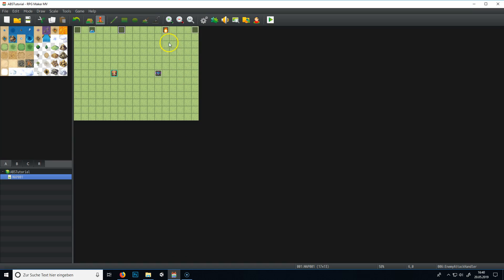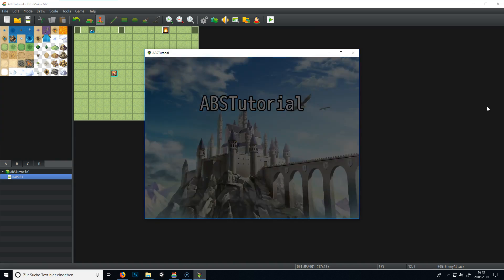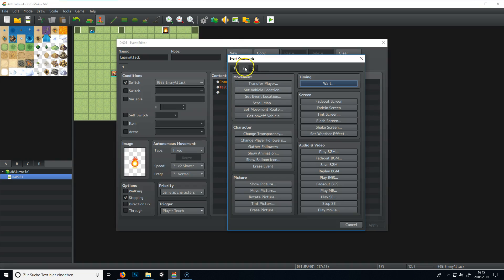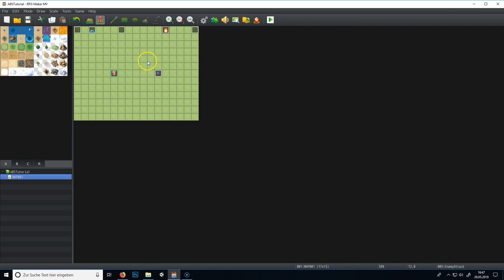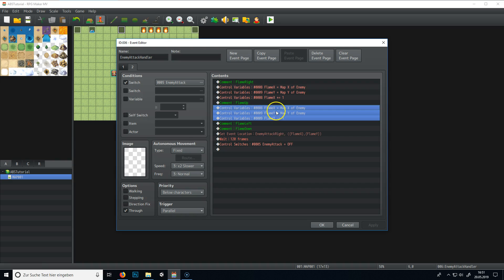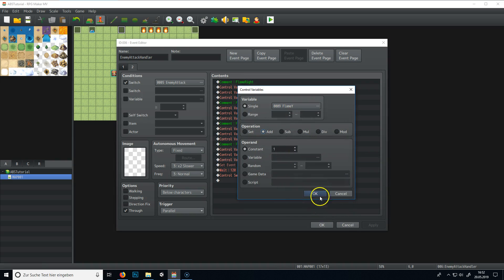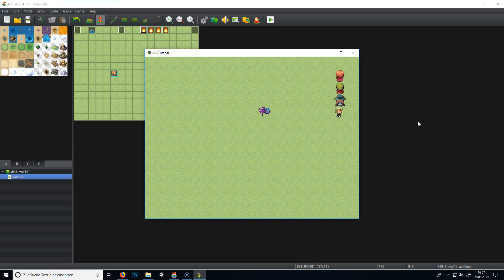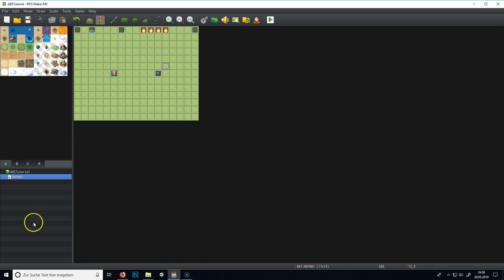5/5 | Action-Battle-System with Shooting and Enemy Special Attacks | RPG-Maker MV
This video shows you how to create an ABS with a shooting battle system and enemies with special attacks.